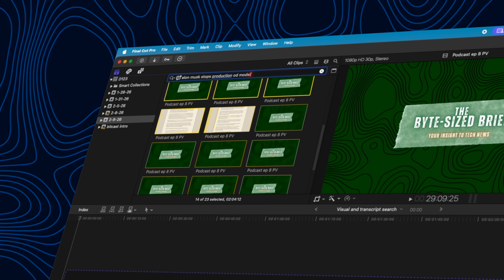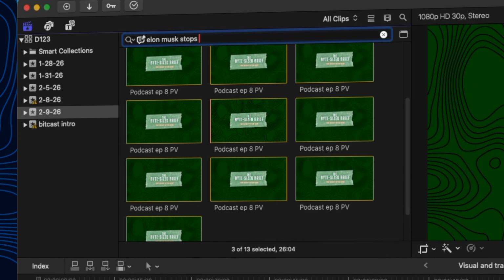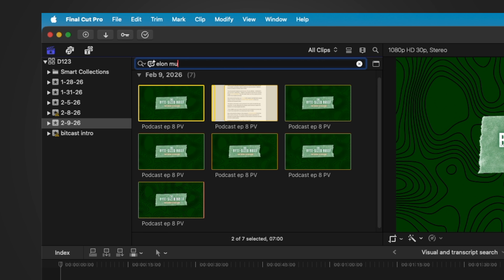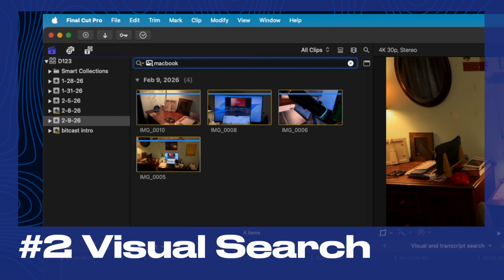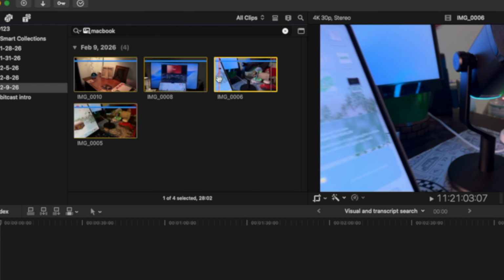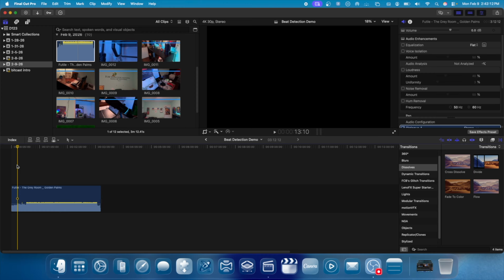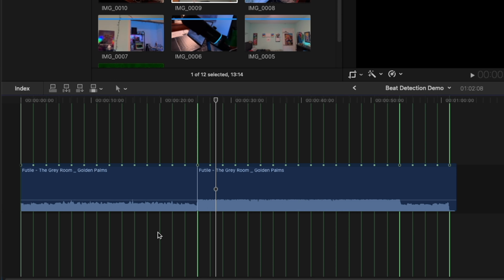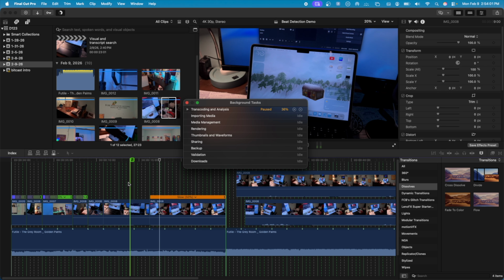Final Cut Pro 12 Deep Dive!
Hey guys! in this weekends video I will be diving into all the new things about Final Cut Pro 12! l also will ONLY be showing the things that our available to one time purchased users, so lets get started!
thank y'all so much for 50 subs! now lets get to 100!
Luke 1:37